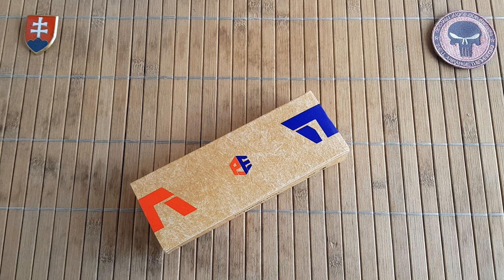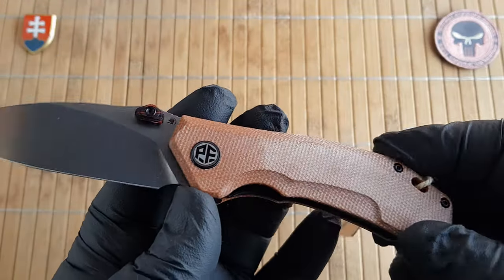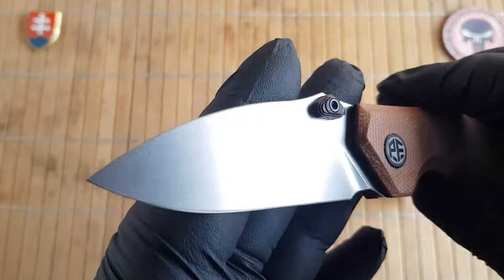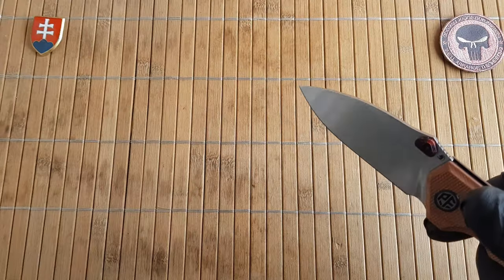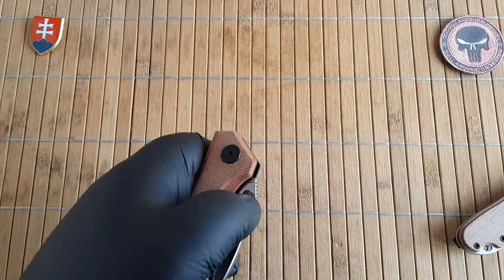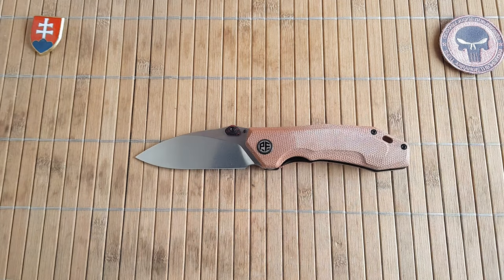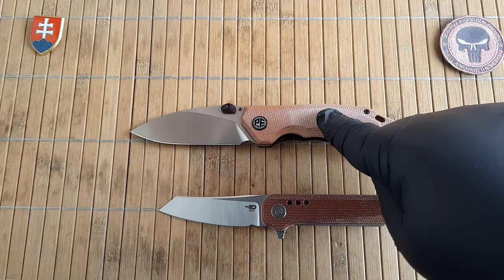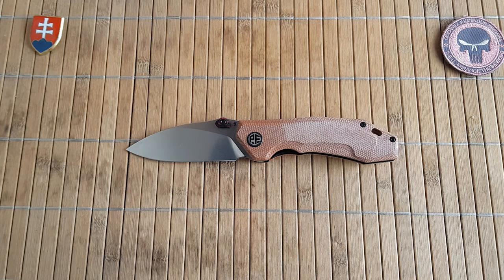PETRIFIED FISH HAVROG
Model no: PF-P04 KMW
Designer: Andrey
OAL: 19 cm / 7.5''
Blade Lenght: 8 cm / 3.1''
Blade Width: 3.2 cm / 1.2''
Blade Thickness: 2 mm / 0.08'
Handle Lenght: 11 cm / 4.3''
Handle Thickness: 1.5 cm / 0.6''
Blade Material: K110 Stonewashed Drop Point
Handle: Canvas micarta
Liners: Stainless steel
Opening: Thumb studs
Lock: Liner Lock
Weight: 126.8g / 4.5oz
Made in China
Price: 53.99$